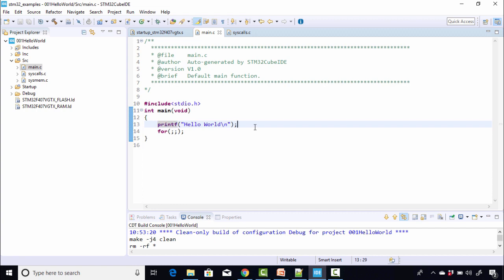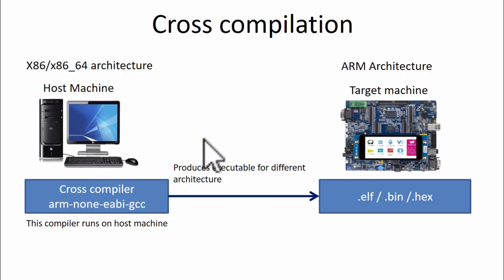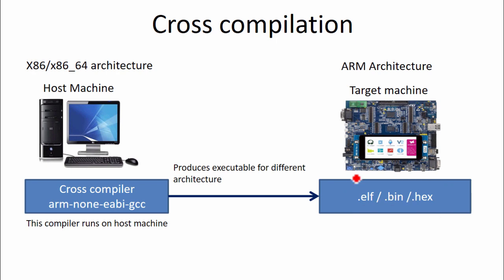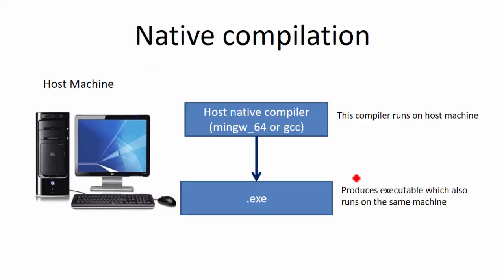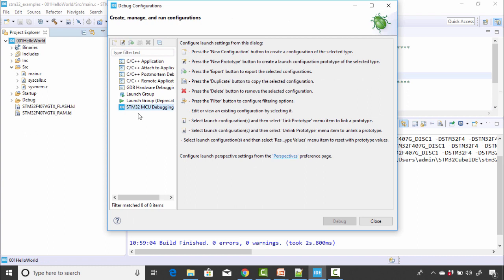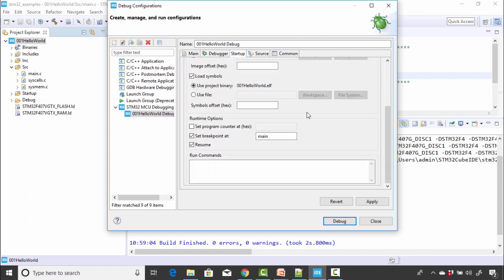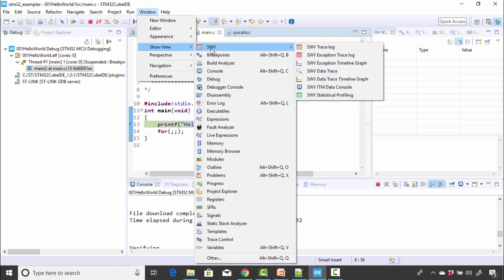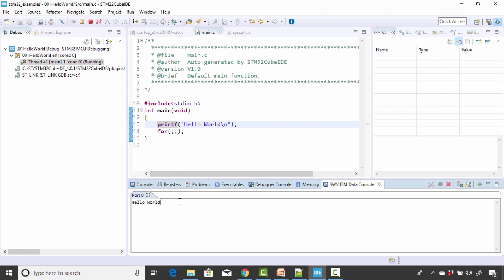Lecture 7: Testing printf over Serial Wire Viewer feature of STM32CubeIDE